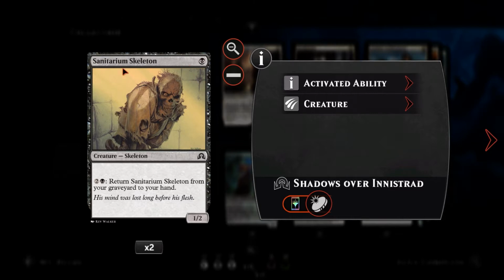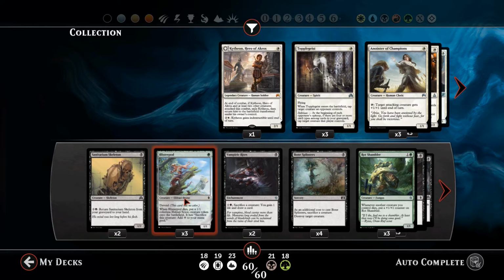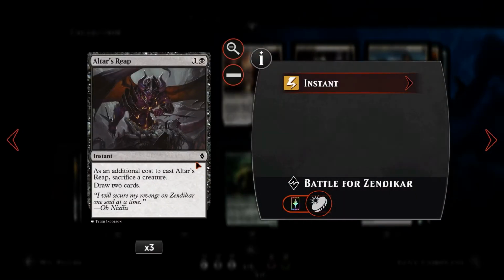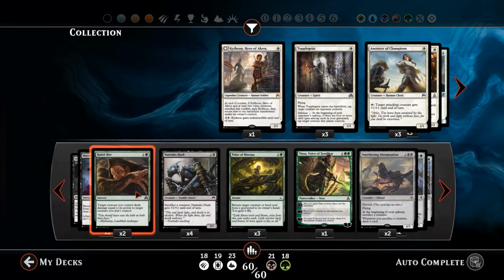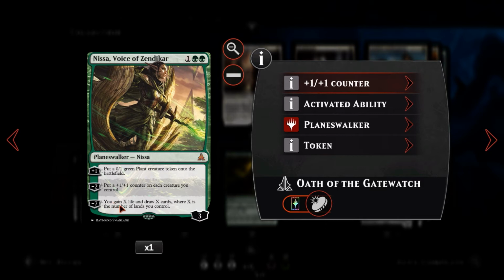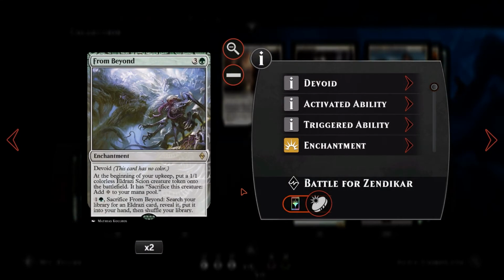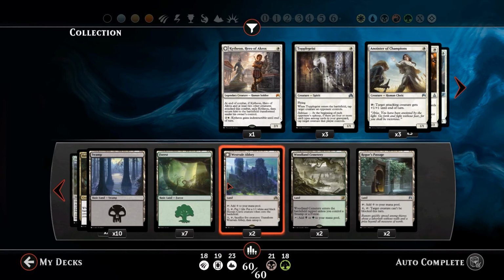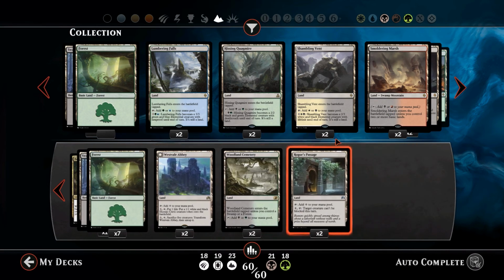Magic Duels | Golgari Sacrifice Deck Tech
As I mentioned in the game one video. Thank you so much guys for helping me reach 250 subscribers. It's a goal that I did not think I would reach for a very long time but you guys made it happen. Between the likes, comments and especially people sharing my videos we reached this goal in just over a month. I have decided that for 500 subscribers as a thank you, I will organise a magic duels tournament for you guys to take part in. I'm not sure what the prize will be or when it will take place but at the rate the channel has grown, hopefully sometime next month. Thank you so much guys I hope you enjoy this weeks deck.

This weeks subscriber deck was submitted by "My hair is made of cats, your argument is invalid" and is a golgari sacrifice deck that profits from killing your own creatures and returning them to the battlefield to repeat the cycle. I've had a lot of fun playing it and I hope you enjoy the videos :)

If you want your deck to be played next then be sure to send it to me either in the comments section below, on twitter or even email me it directly with the address below.